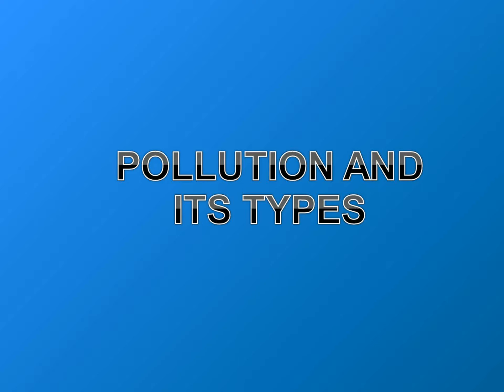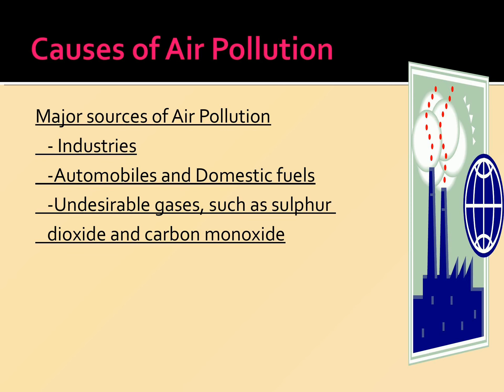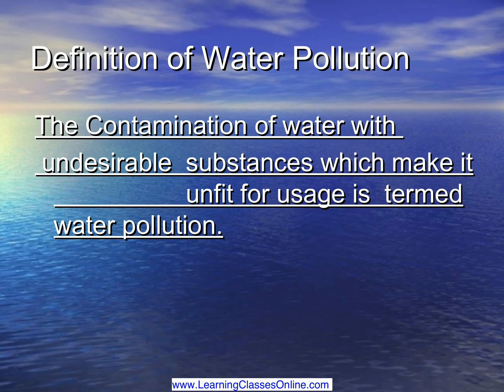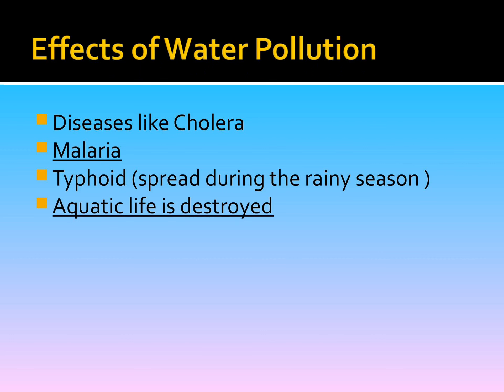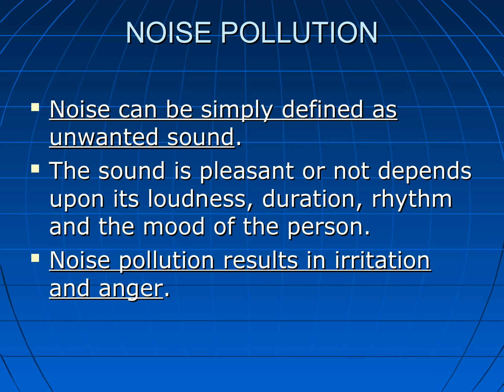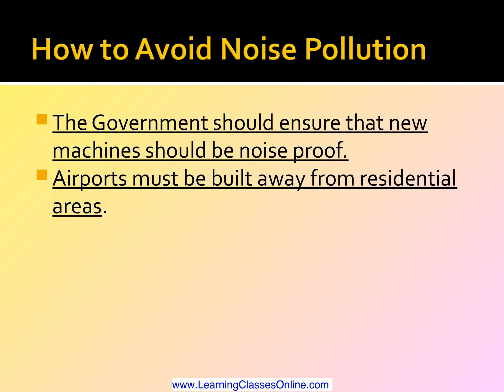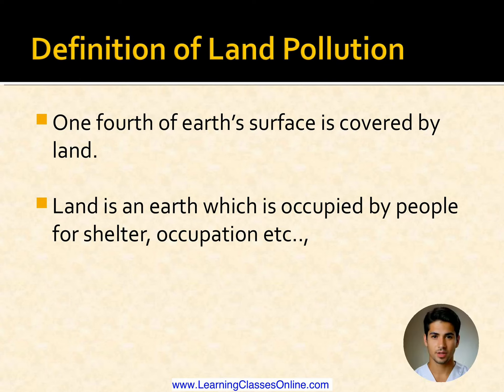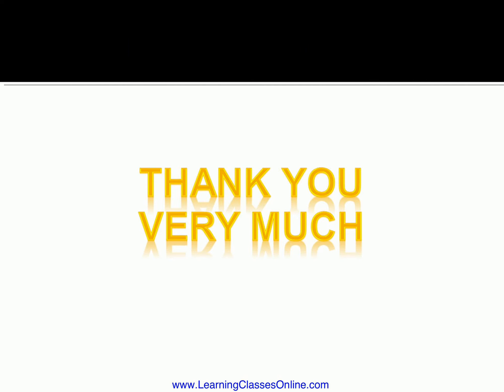Demo: from a plain old PowerPoint document to an engaging video with sound effect and fun Q&A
Can you turn a plain old PowerPoint presentation into an interesting online course? Let's try the following:
1. Use an attractive AI voice to narrate the contents;
2. Add some sound effects;
3. Ask a chatbot to generate some fun question/answer pairs according to the contents;
4. Add question/answer slides presented by avatars;
5. Assemble everything together and generate a video.
Here is a resulting video generated with the Subtitle-To-Speech task in VideoPlus Studio starting from an old PowerPoint document about pollution shared by learningclassesonline.com.